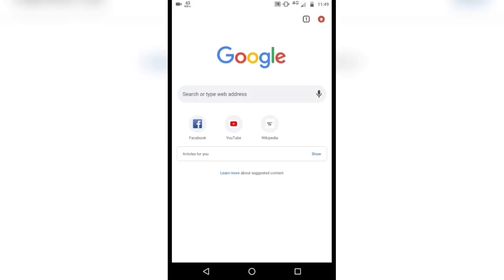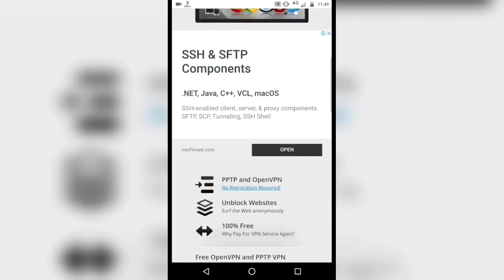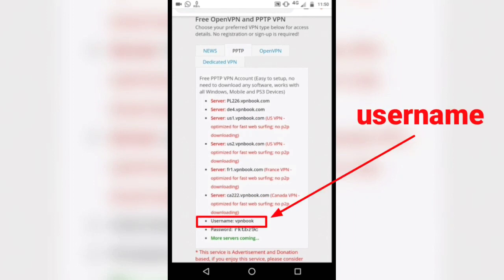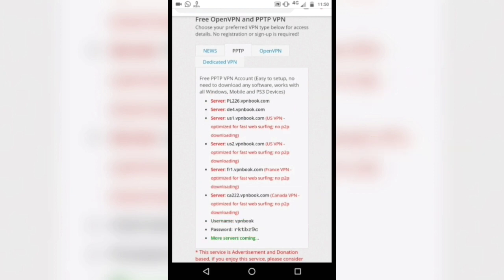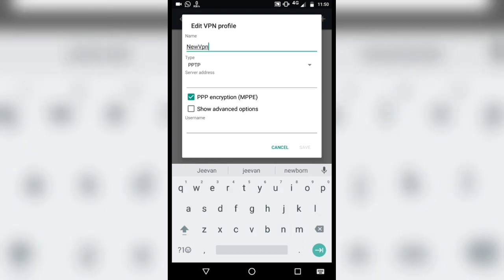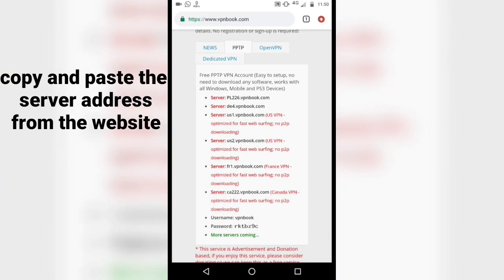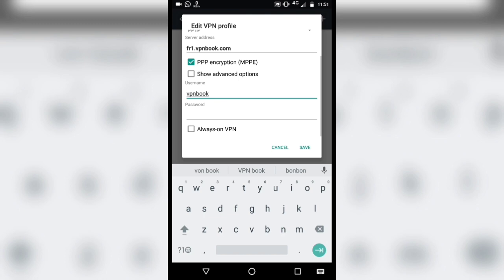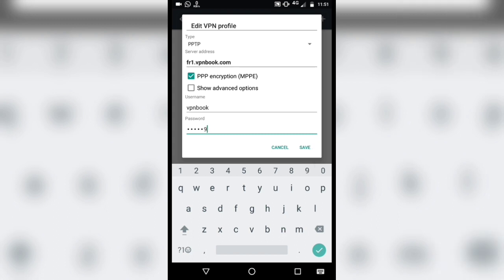How to get free and unlimited VPN on android(2019)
In this video, I'm going to show you how you can use free and unlimited vpn in android without using any third party apps or softwares